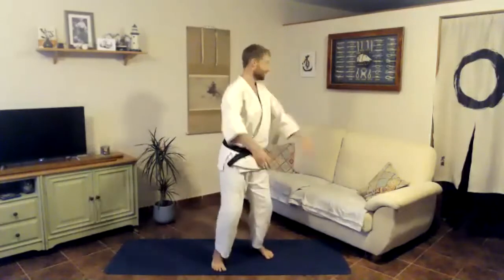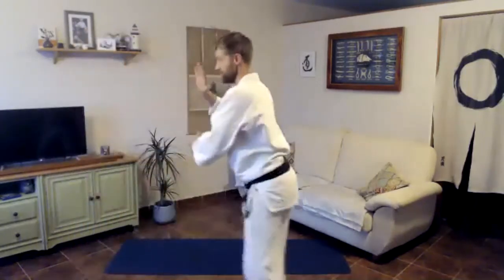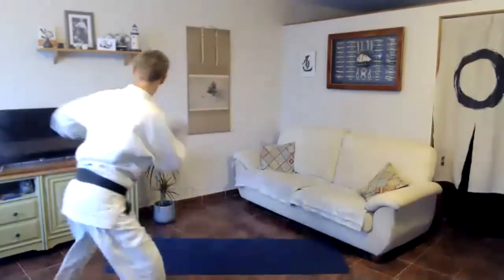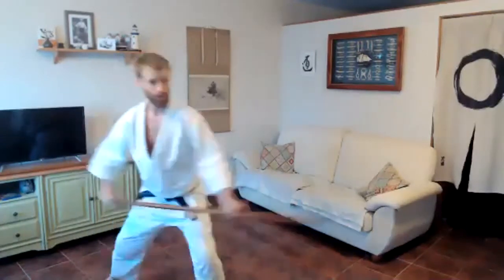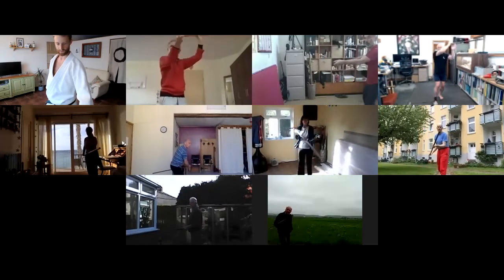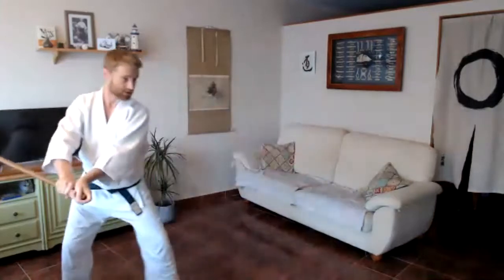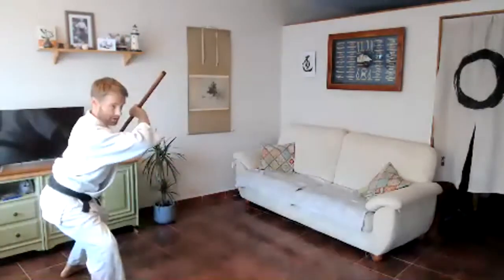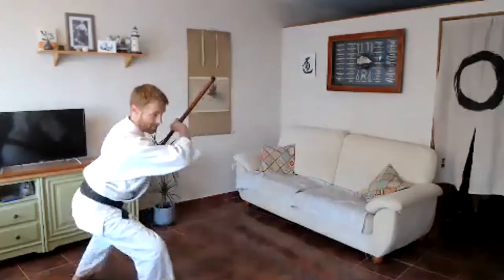AIKIDO ONLINE / BODY + JO 'Centre Presses Ground' / Daily Training Experience 11/05/21 Morning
BODY + JO
'Centre Presses Ground'

AIKIDO ONLINE
Daily Training Experience
Week 18 / Day 2: 11/05/21 Morning Class

𝗢𝘂𝗿 𝗗𝗮𝗶𝗹𝘆 𝗧𝗿𝗮𝗶𝗻𝗶𝗻𝗴 𝗘𝘅𝗽𝗲𝗿𝗶𝗲𝗻𝗰𝗲 is an in-depth exploration of the art of Aikido, guided by Michael Ormerod - 3rd Dan Aikikai.

The training weaves in and out of the Takemusu Bukiwaza and Taijutsu systems. The focus being on solo body and weapon work to help you gain a fuller understanding of the Principles that underline Aikido - Centering, Connecting, Blending, Harmonising, and essentially: Non-resistance.

It is an opportunity to go deeply into a modern embodiment practice, rooted in the Japanese Martial Tradition and Culture. Whilst the training is serious and demanding, it is always carried out in playful and joyful manner, designed to engage and challenge the beginner and seasoned practitioner of all levels.

The most important thing is to learn to listen to your own body, open up to your own experience, and through connecting and sharing with others, celebrate this incredible path we have found ourselves on.